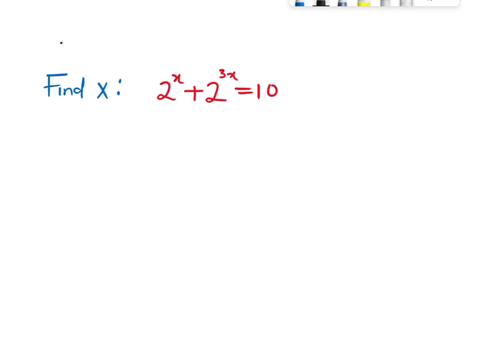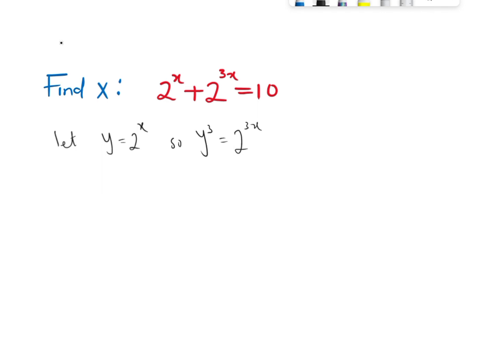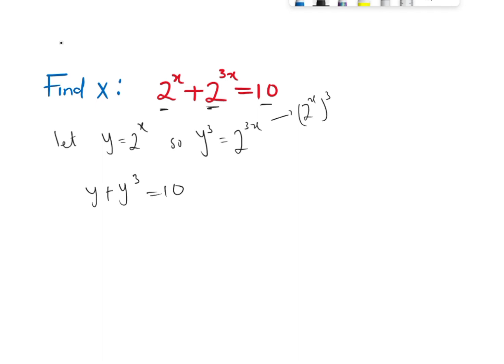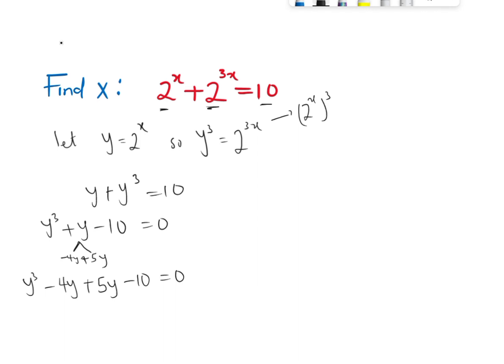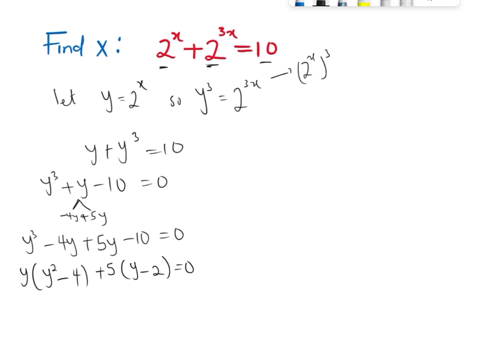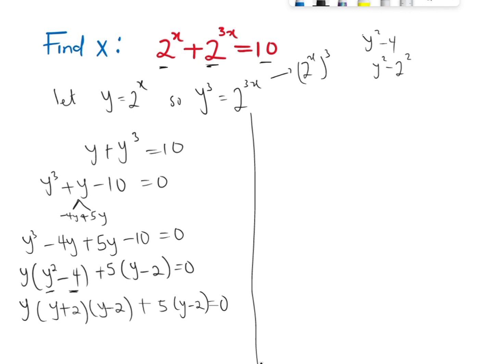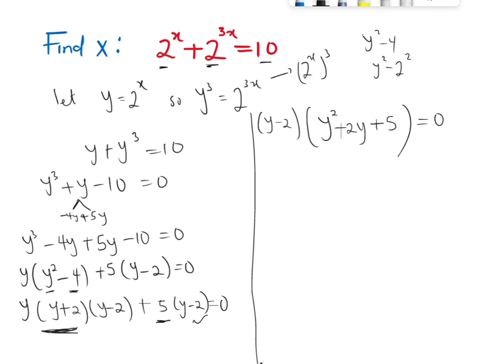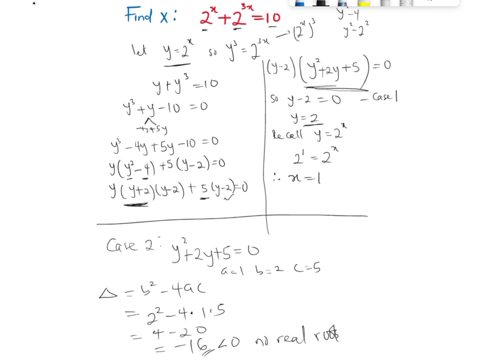Solve an Olympiad Mathematics problem quickly - Simplification explained!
In this video, we'll be solving an Olympiad Mathematics problem quickly - Simplification explained!

Olympiad Mathematics is a challenging subject and mastering simplification is essential for solving problems quickly. In this video, we'll be solving a problem quickly using simplification methods and you'll be able to learn how to do the same. After watching this video, you'll be able to solve complex Olympiad Mathematics problems quickly and easily!
New Olympiad Mathematics | Simplification | How to solve this quickly?